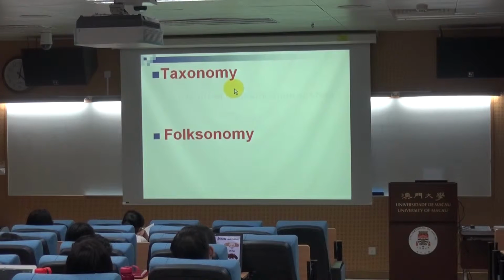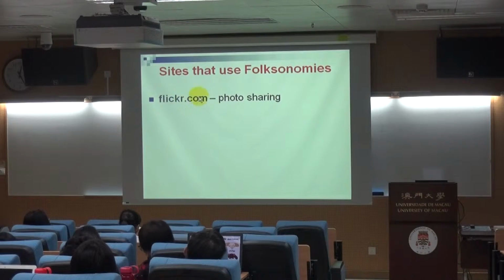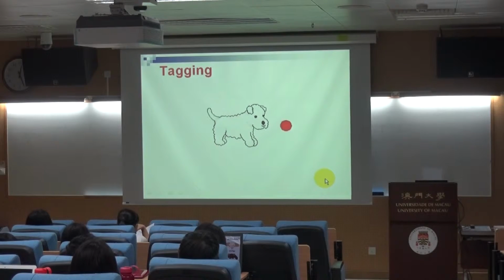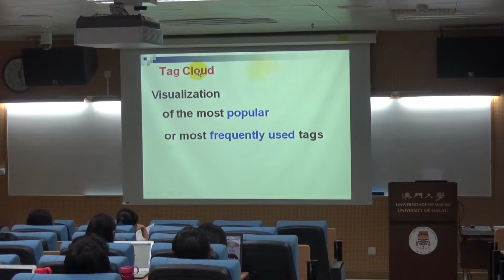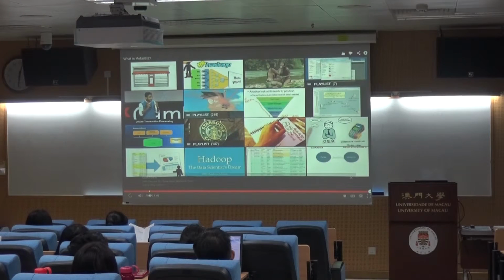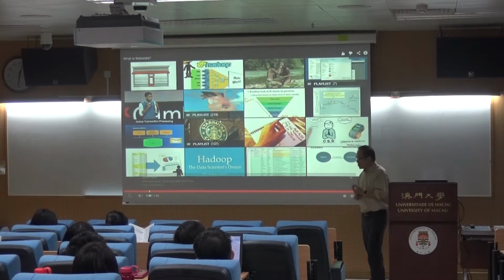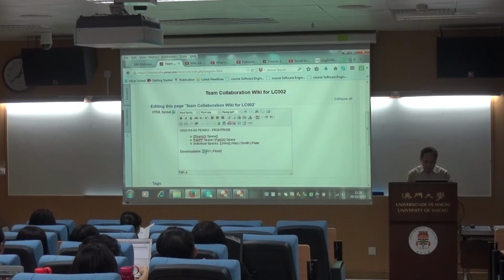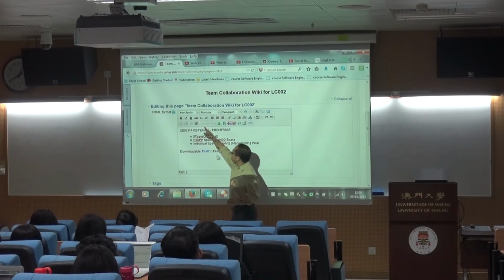CISG114 02 on 2014OCT09 Day 14